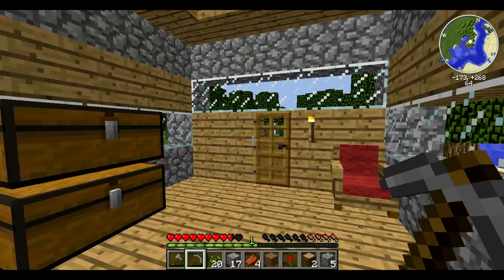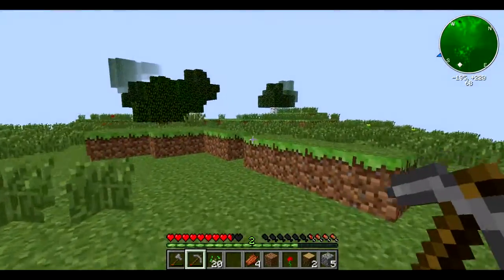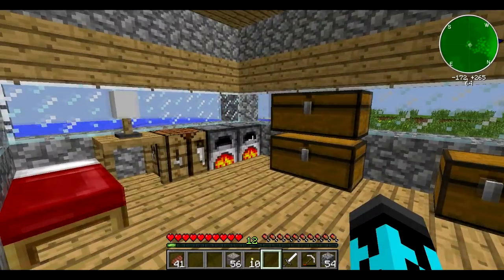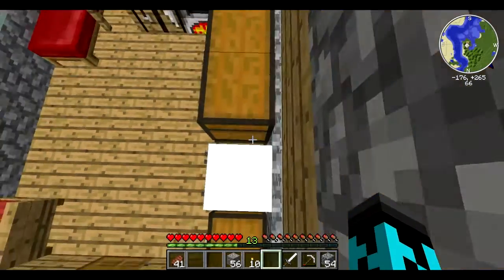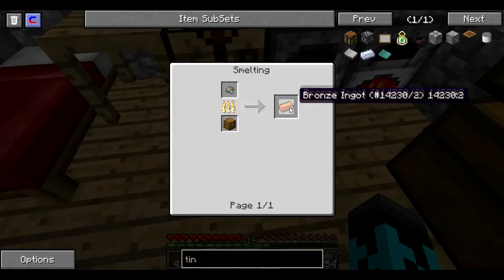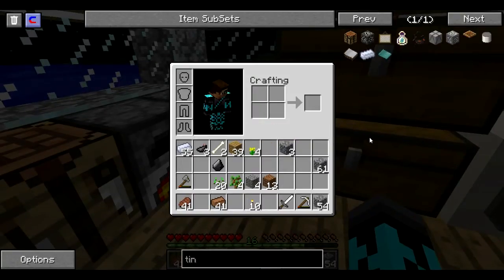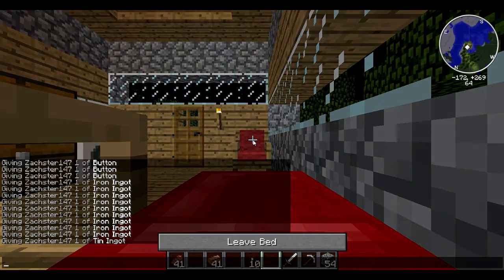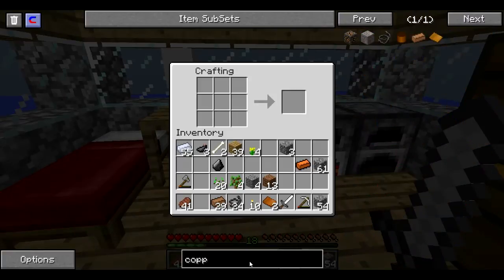Minecraft l Galacticraft Let's Play #2 - Progression on the WORKBENCH!!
Check further in the description for Links to the Mods.